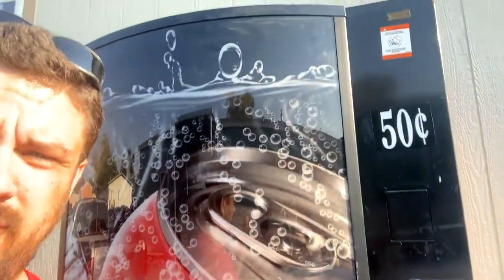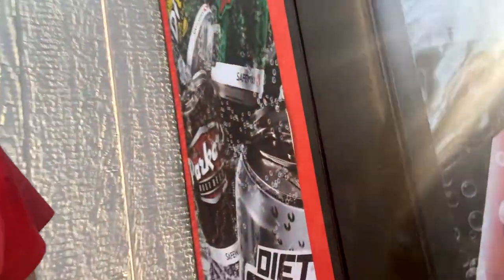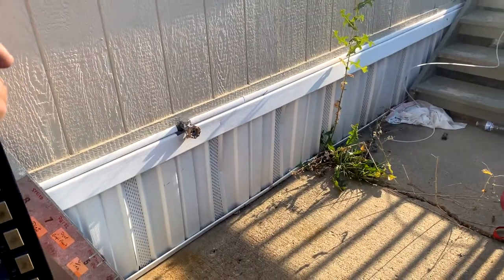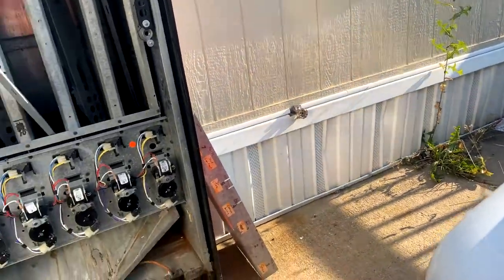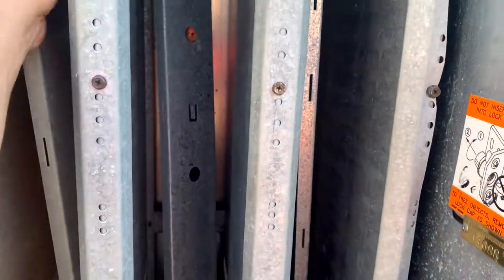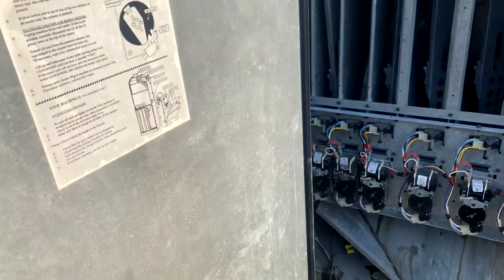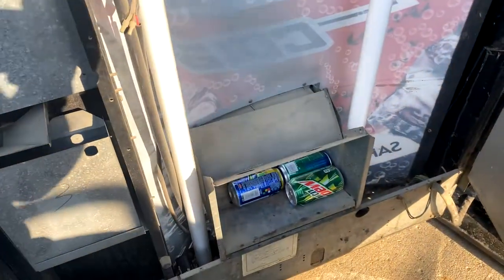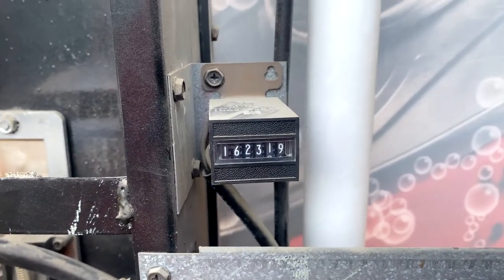Free soda Machine Project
I got my self a new project it is a Single Price Vendo 475 Lets clean it all up and get it ready for the world